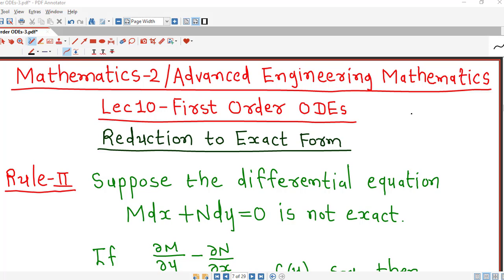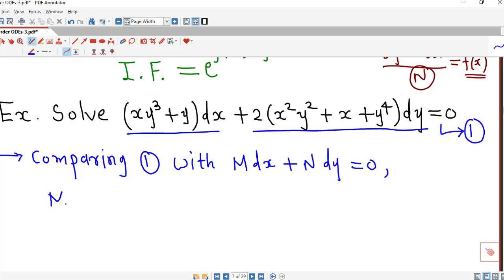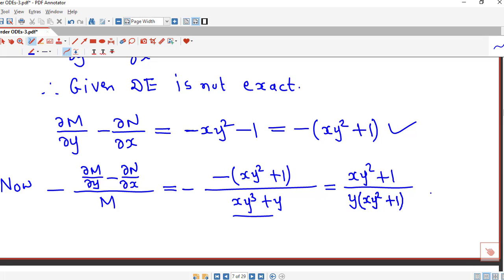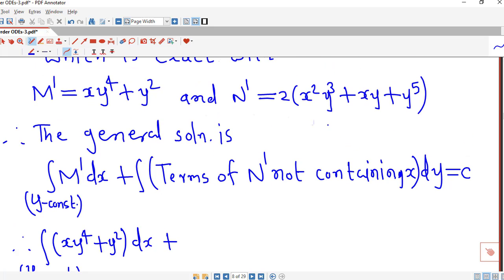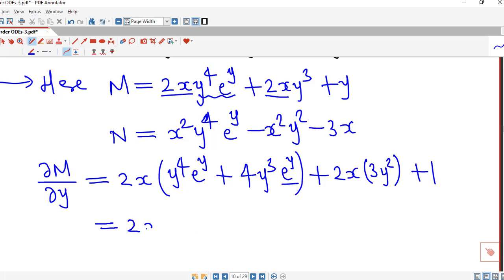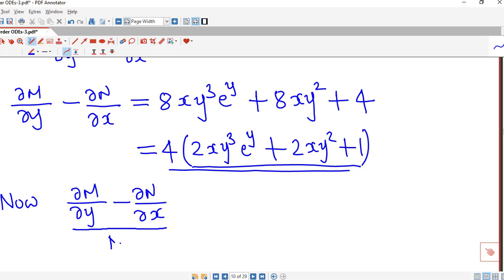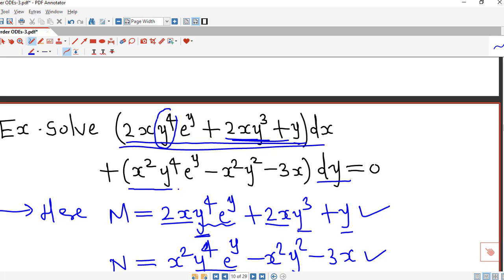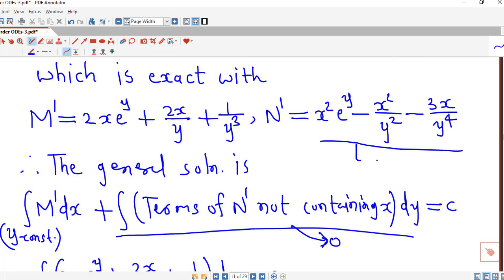Lec10/First Order ODEs/Reduction to Exact Form/Rule-II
In this lecture,  we discuss second working rule to find integrating factors to convert nonexact differential equations into exact differential equations.